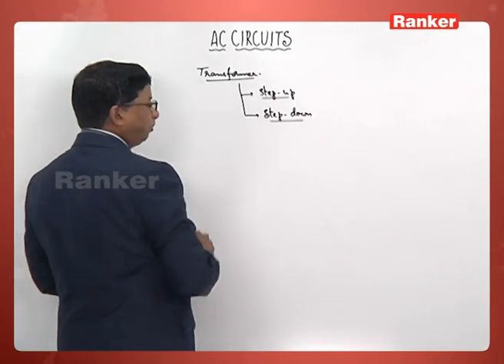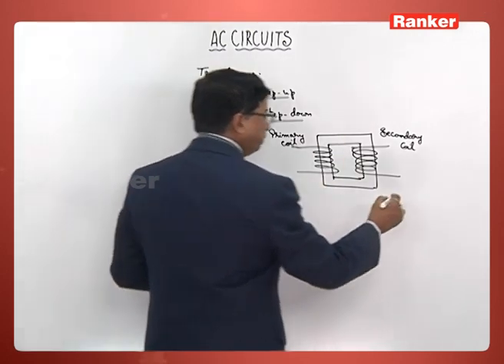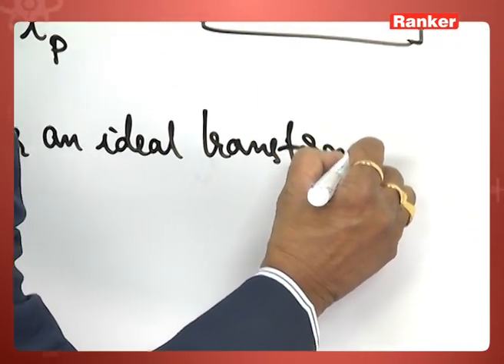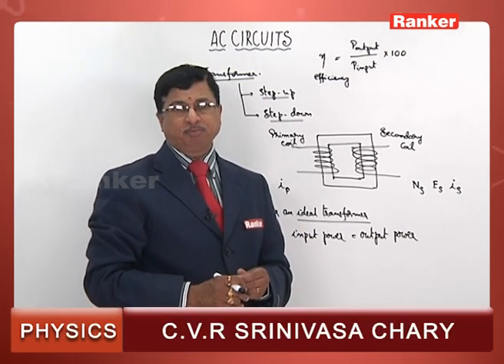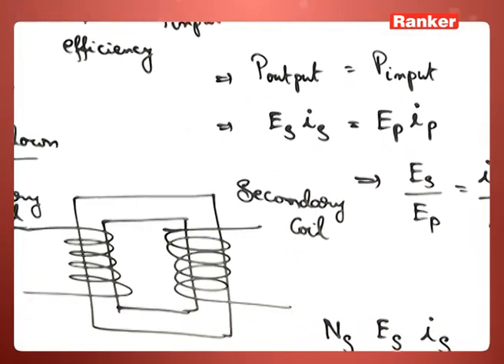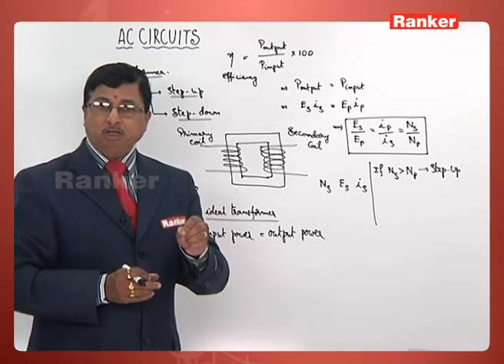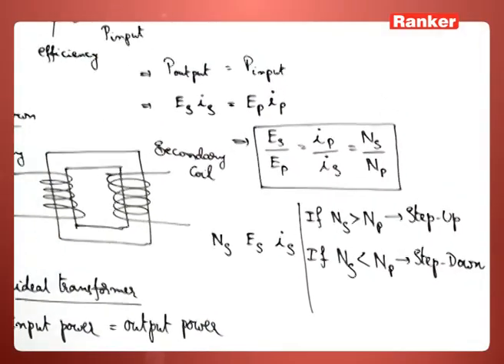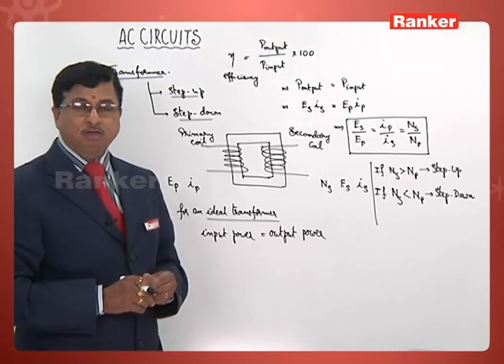AC Circuits, Physics by P.Srinivasa Charyulu sir | Transformers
In this video Rank of AC Circuits (Transformers) related to physics is explained by P.Srinivasa Charyulu sir which are best videos for the preparation.

Rankers Learning
Street No:12, Himayath Nagar,
Hyderabad - 500029